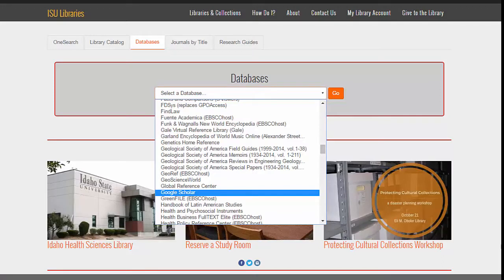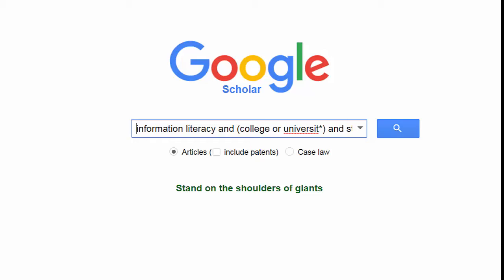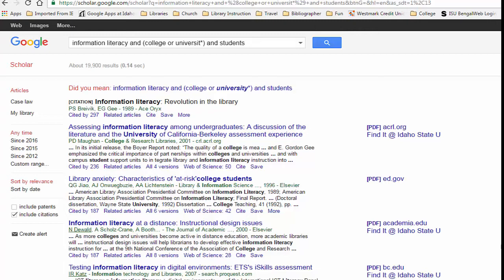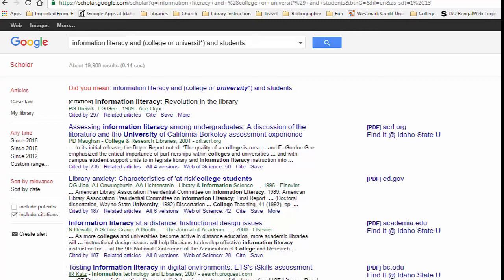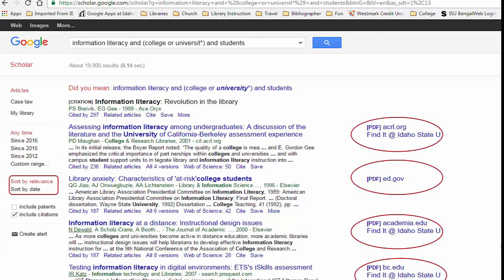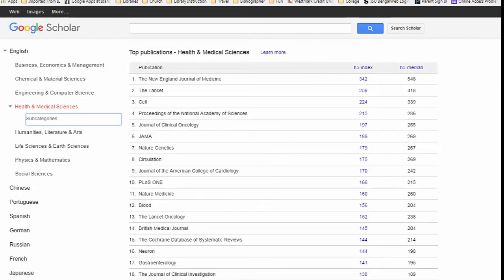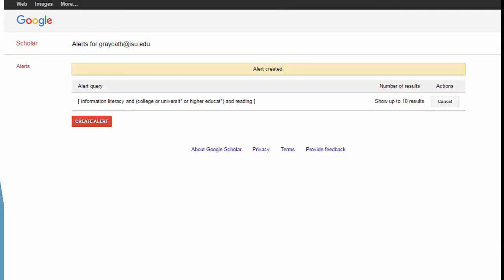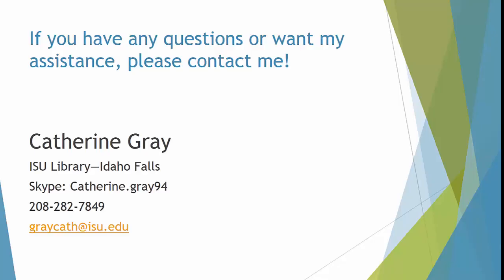Internet Resources: Google Scholar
Google Scholar was created to compile credible sources from Google. Access Google Scholar through the ISU Library’s databases tab. This video will describe the facets, journal rankings, alerts, and other resources found on Google Scholar.